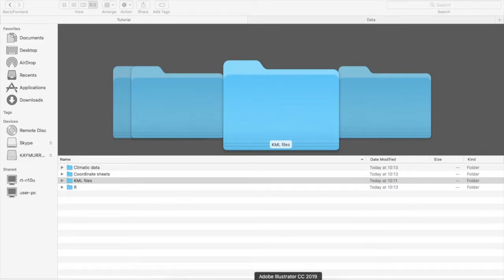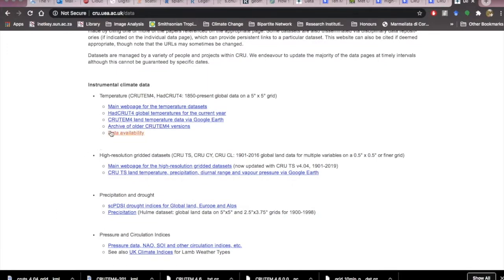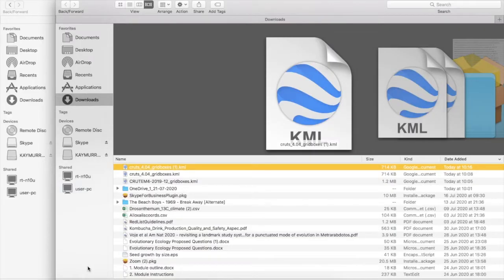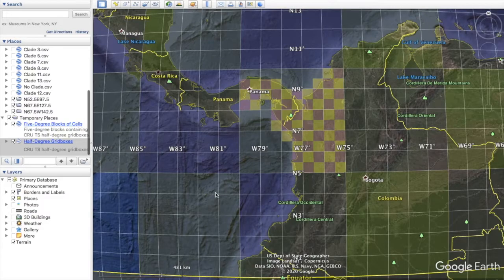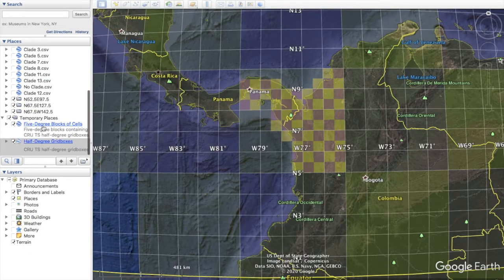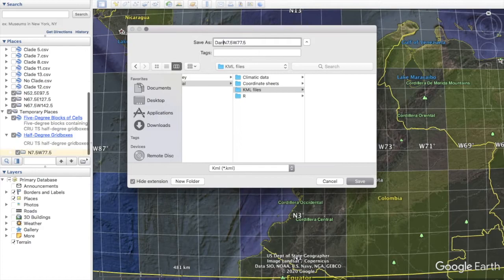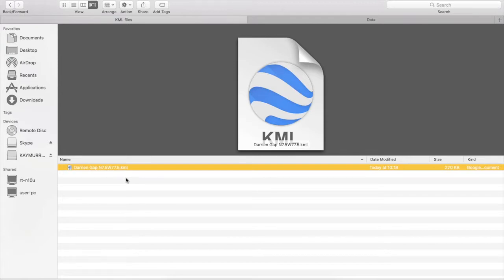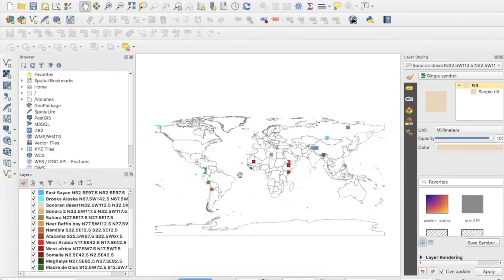2 Get Coordinates from GoogleEarth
Video 2 in a series of videos instructing one on how to extract half degree grid square coordinates from Google Earth, and convert them into a .csv file to use for climate data extraction using data from the Climate Research Unit at the University of East Anglia.